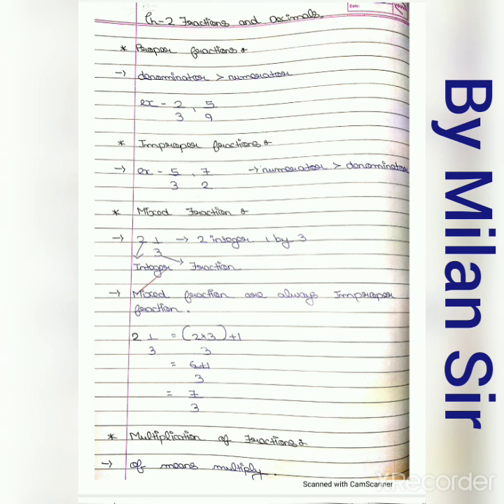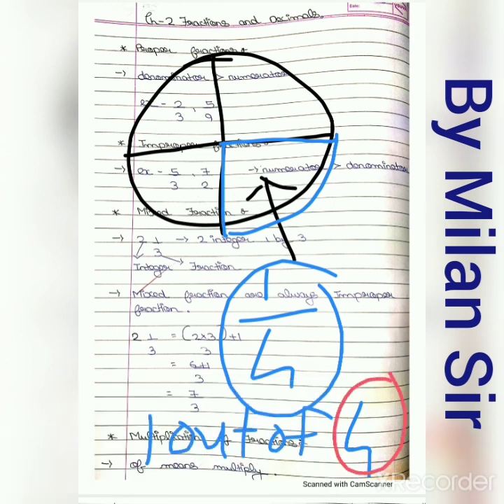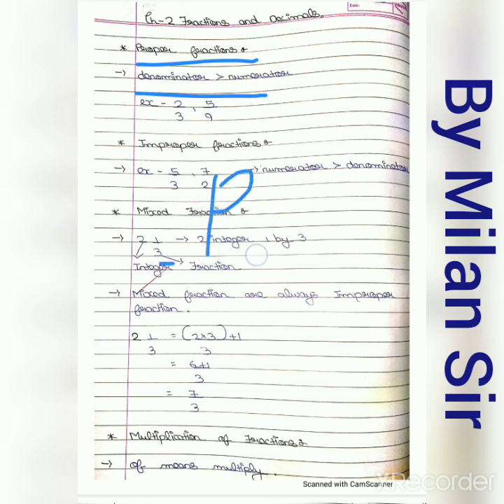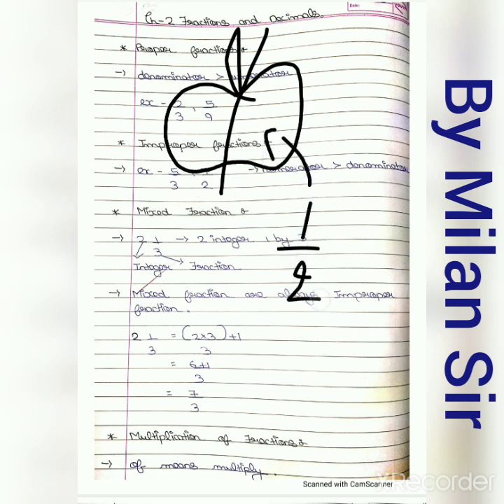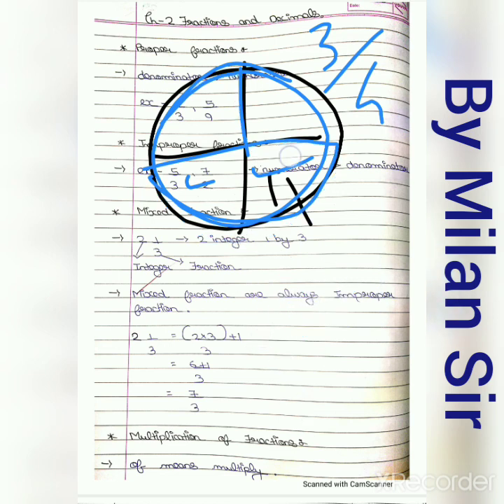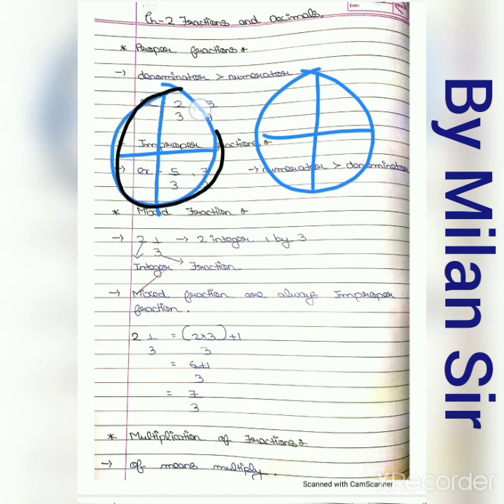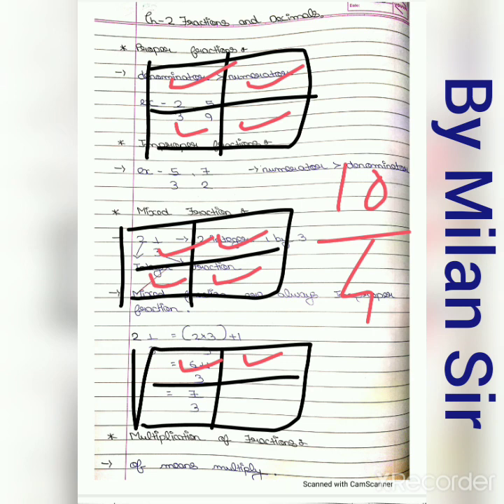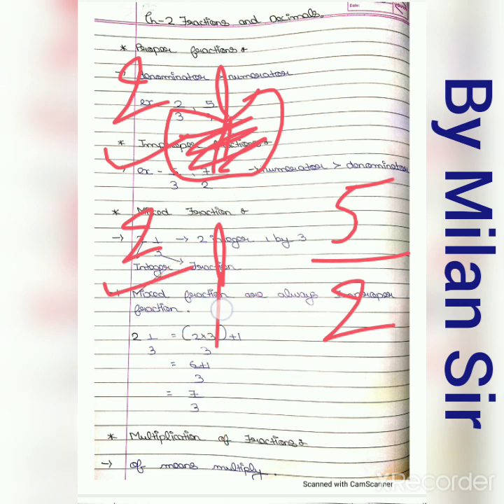FRACTIONS AND DECIMALS || Proper and Improper Fractions || NCERT Class 7 || Mathematics || Part 1